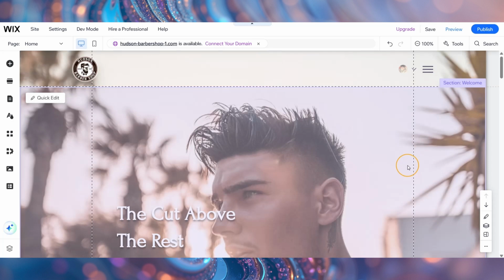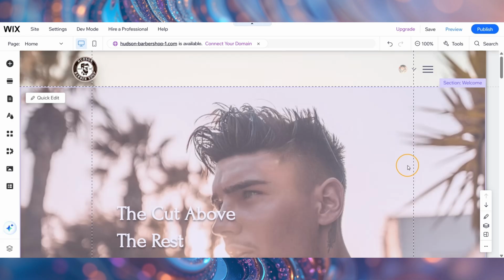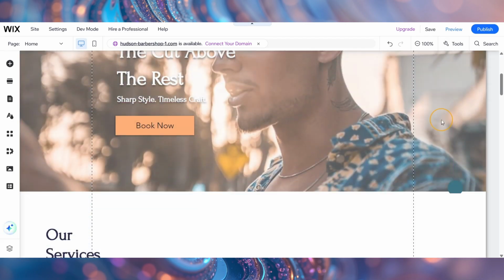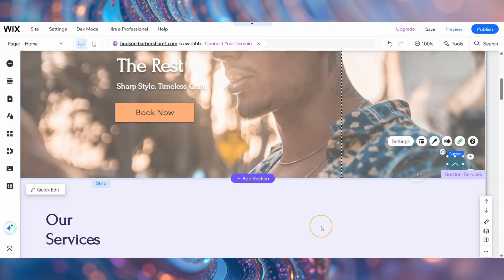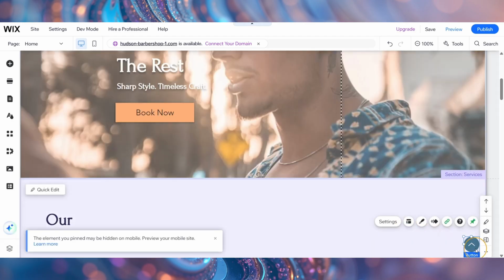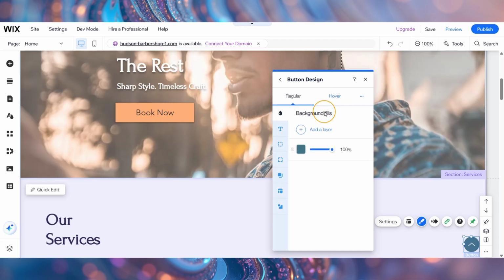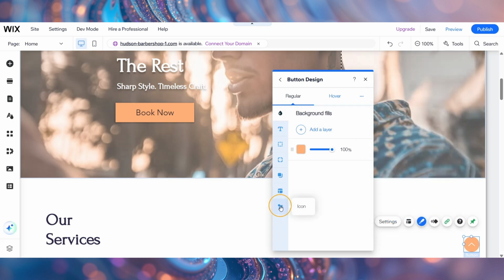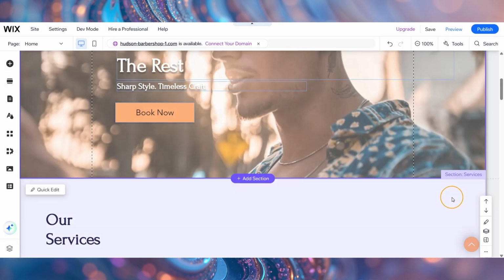Appointment Website with Wix: Adding a Back-to-Top Button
Are your clients endlessly scrolling through your long service pages? The Back-to-Top Button is a tiny feature with huge impact! And in this video, we're gonna show you how to add and customize it.